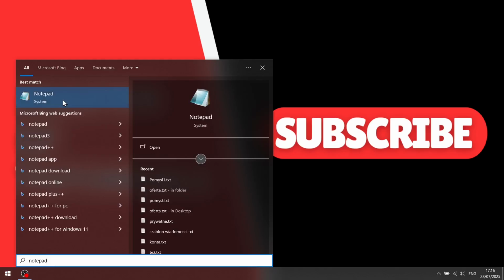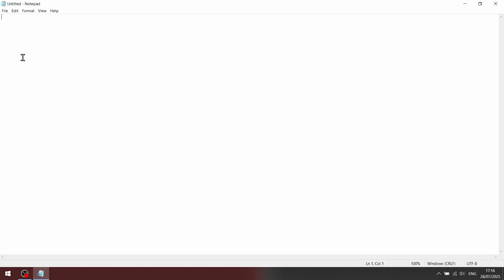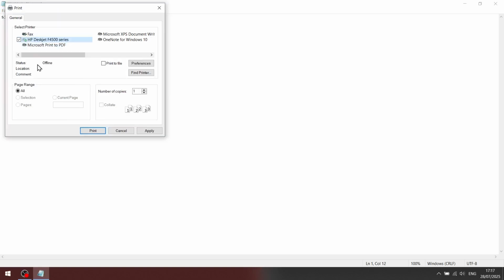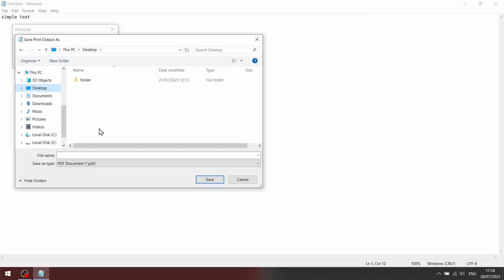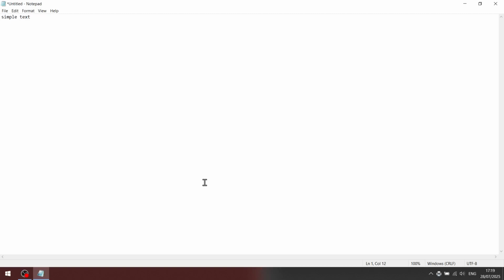How to Save a Notepad File as a PDF in Windows 10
Learn how to easily convert and save any Notepad file as a PDF in Windows 10 using the built-in "Microsoft Print to PDF" feature. No third-party software required!

Instruction:
(1) Open your file in Notepad
(2) Click File in the top-left corner
(3) Select Print.
(4) In the Printer list, choose Microsoft Print to PDF
(5) Click Print
(6) Choose a folder to save the PDF file
(7) Enter a file name and click Save